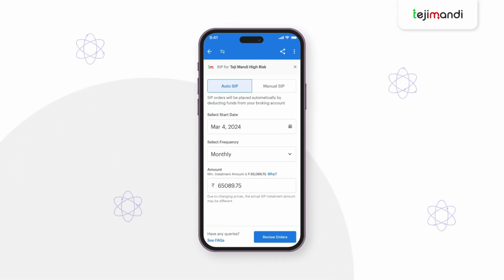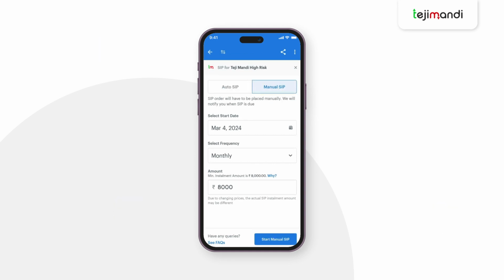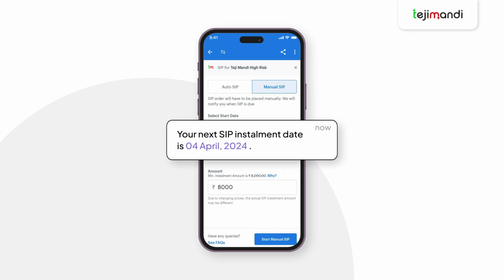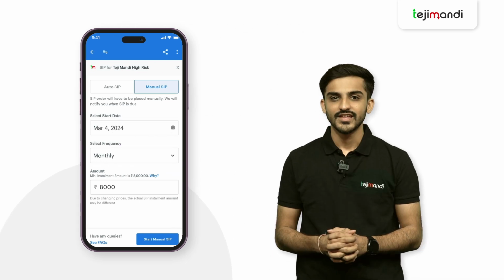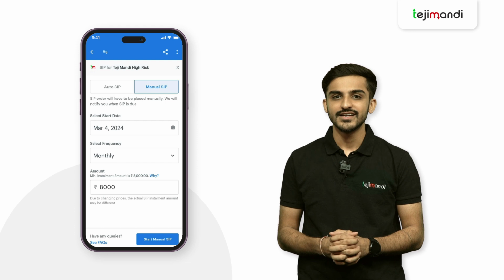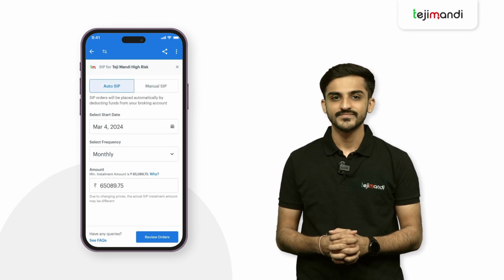How to Start an SIP on the Teji Mandi App | Supported Broker | App Guide Video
Welcome to our detailed guide on how to start a Systematic Investment Plan (SIP) using the Teji Mandi app. Whether you are a seasoned investor or just getting started, this video will walk you through each step to ensure you can effortlessly set up your SIP with the Teji Mandi app.

A Systematic Investment Plan (SIP) is an investment route in which one can invest a fixed amount at regular intervals – such as once a month or once a quarter – instead of making a lump-sum investment.

Teji Mandi offers two types of SIP: Auto SIP and Manual SIP.

What is Teji Mandi?
Teji Mandi, designed for long-term investors, is a SEBI-registered research analyst company and a subsidiary of Motilal Oswal Financial Services. We offer ready-made, actively managed portfolios comprising 15-20 high-performing equity stocks, accessible through your existing Demat account. With timely rebalance updates, we help investors adjust their portfolios based on market conditions, quality stock selection, and disciplined selling strategies.

Supported Brokers:
Zerodha
Upstox
Groww
Angel Broking
ICICI Direct
HDFC Securities

We offer two portfolios based on risk profiles - Flagship and Multiplier.

Flagship Portfolio - This portfolio blends short-term tactical investments with established performers, ideal for low-risk investors.

Multiplier Portfolio - Focused on fundamentally strong small and mid-cap stocks with growth potential, offering significant wealth creation opportunities over the long term. While riskier due to lower market capitalisation, these stocks are potential multibaggers.

Ready to start your investment journey with Teji Mandi? Fill out our interest form, and our team will contact you

Have Questions? We’ve Got Answers!